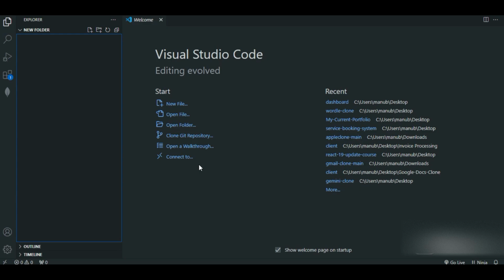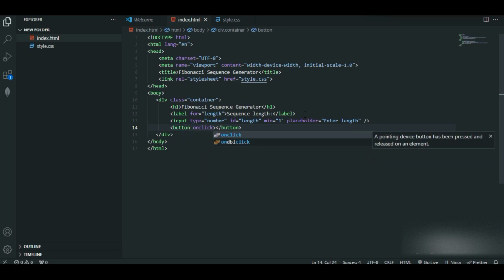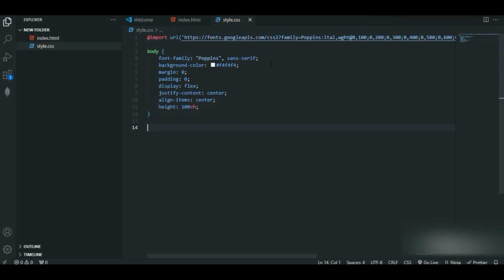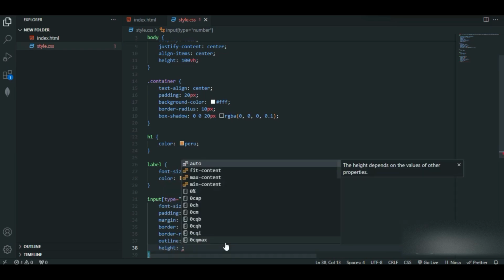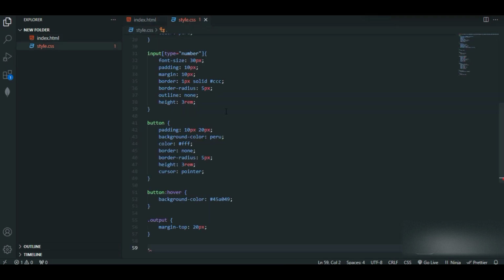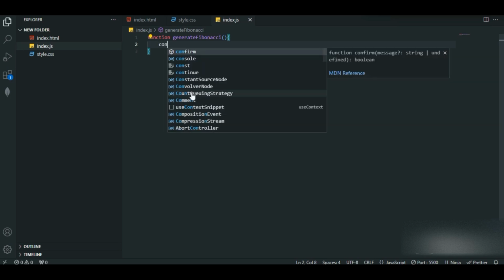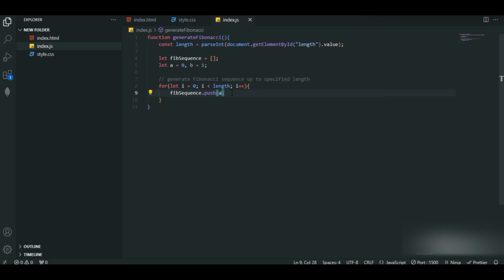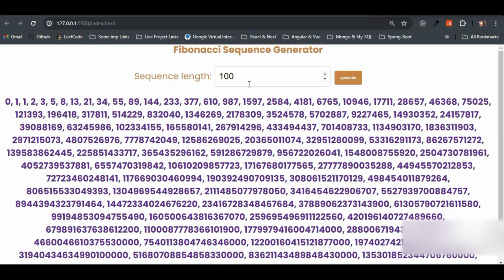39. Fibonacci Sequence Generator Using HTML, CSS & JAVASCRIPT.